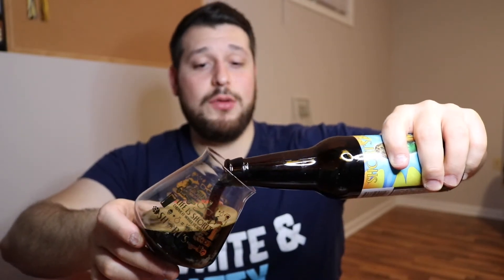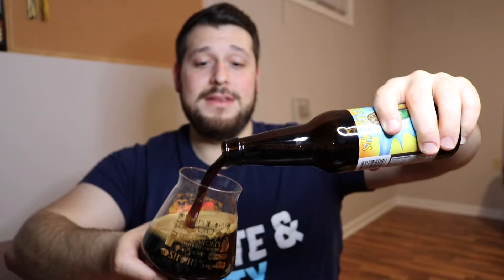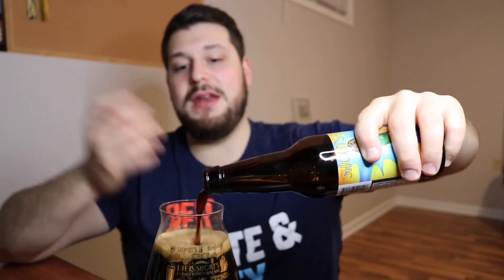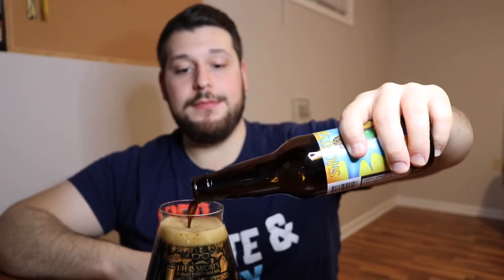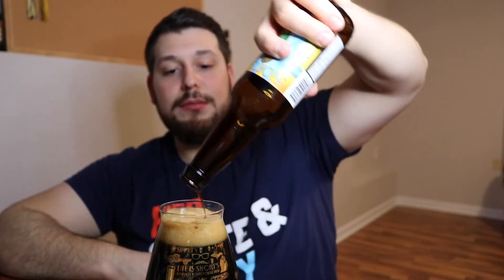Short’s Brew|Über Goober Review|Basically Peanut Butter & Jelly?!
It’s another shorts brew! This oatmeal stout is extremely tasty, delivering massive notes of peanut butter powder and dark chocolate! There is also a strange jammy quality hidden under all that roastiness! This is basically a peanut butter & jelly sandwich in a glass!

🍺6.3%
🍺22IBUs

“Pourmichiganbeer”